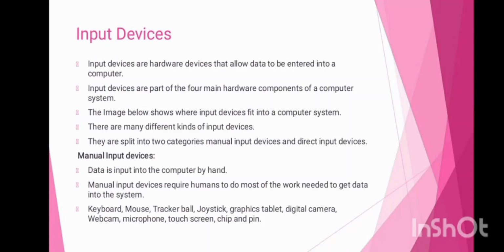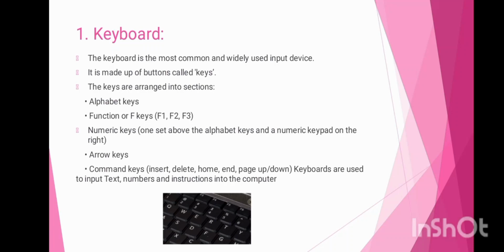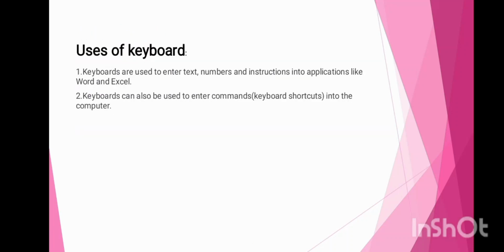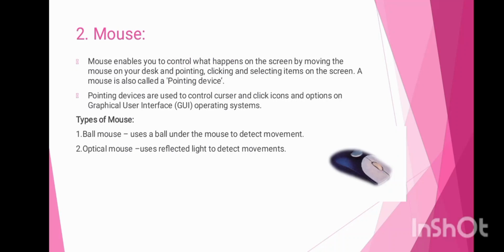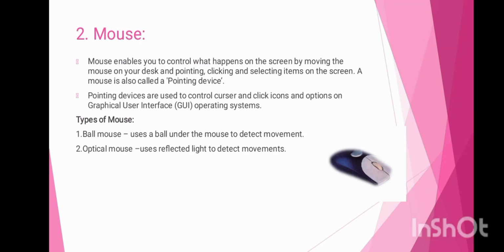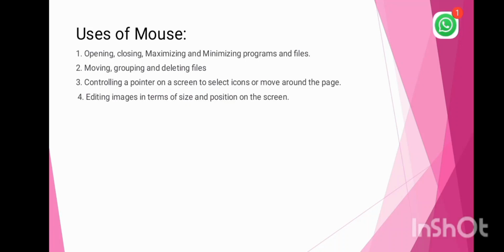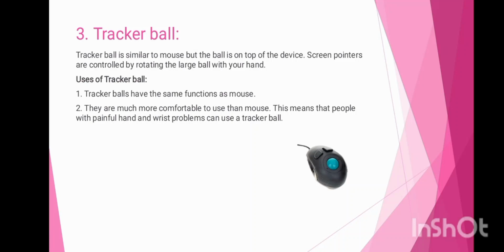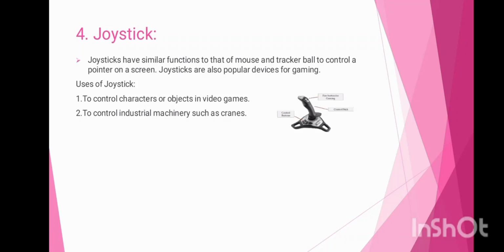SHC|PERANI,MS.M.PARKAVI,INPUT DEVICES PART1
MS.M.PARKAVI,DEPARTMENT OF COMPUTER SCIENCE